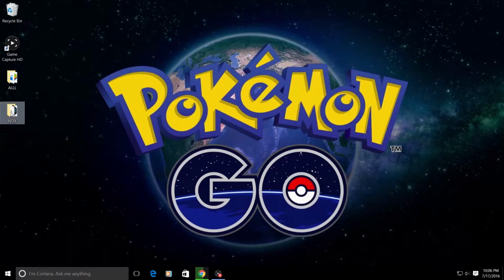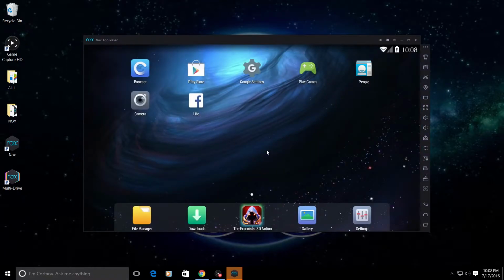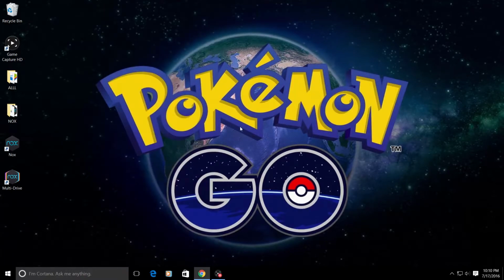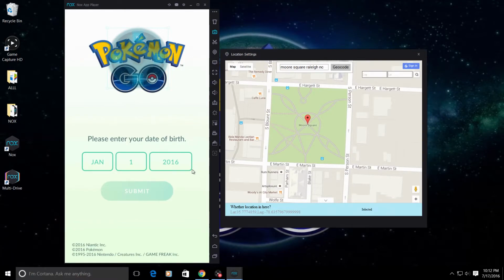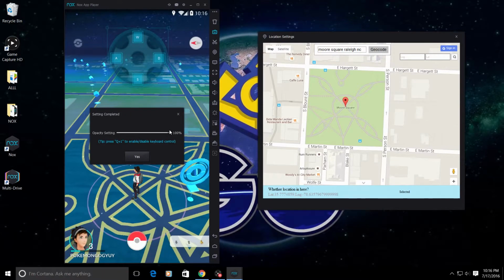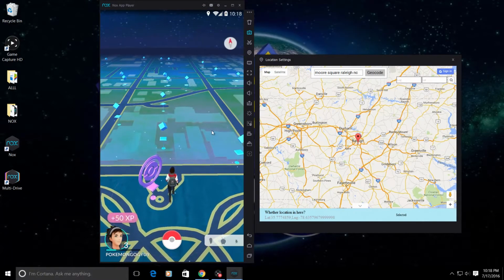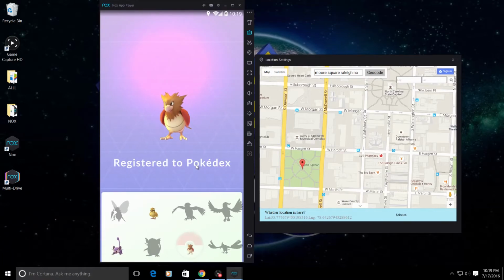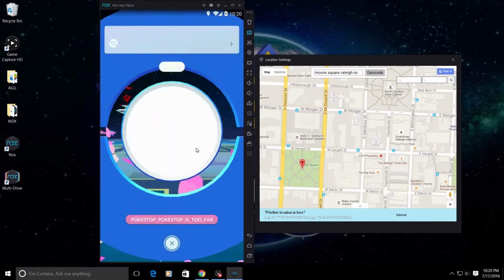POKEMON GO NOX!!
1.NOX APP PLAYER